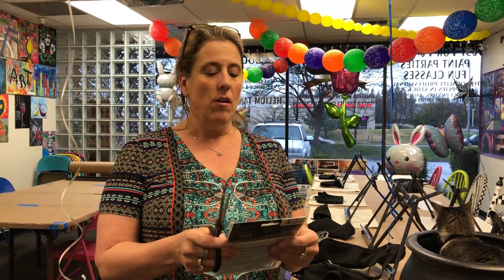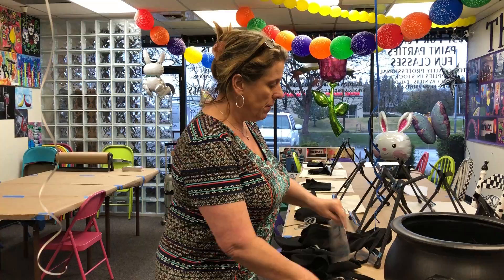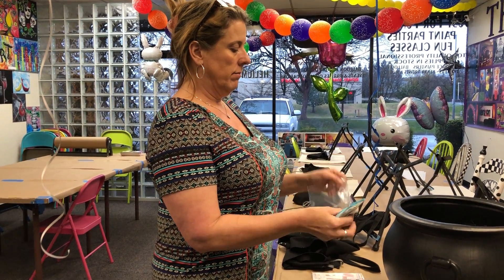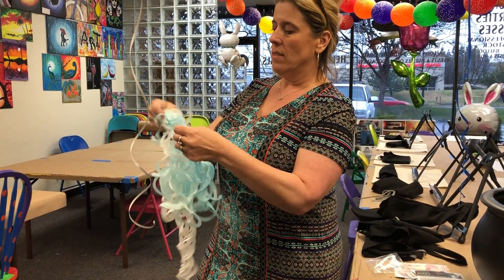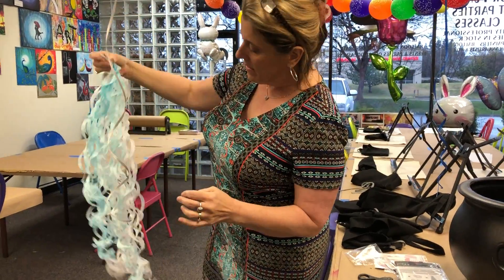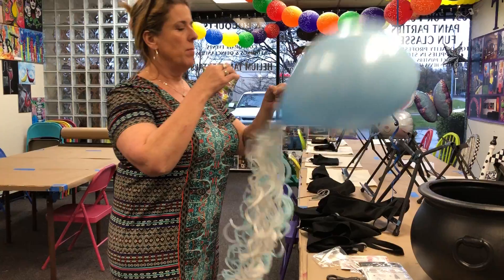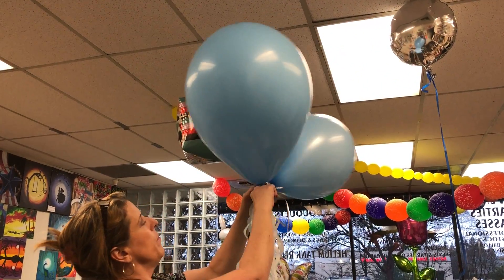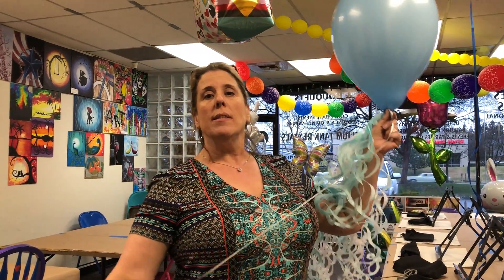Twirlz Demo Made by Carolyn at Balloon Creations By Carolyn